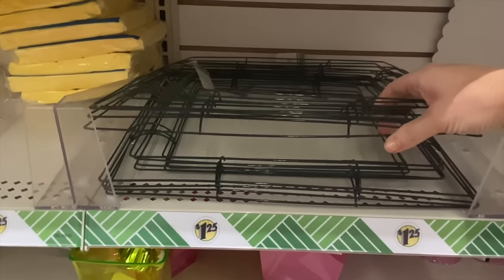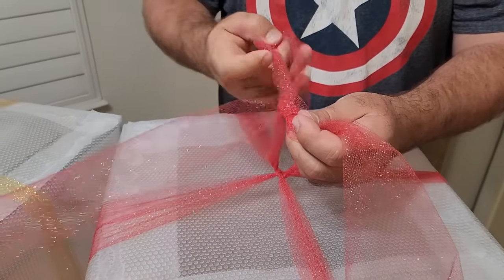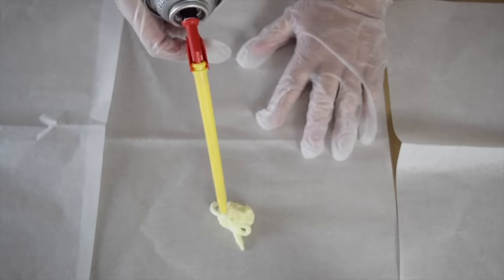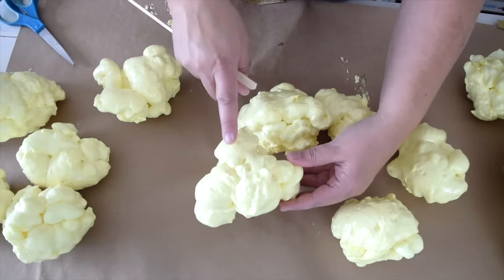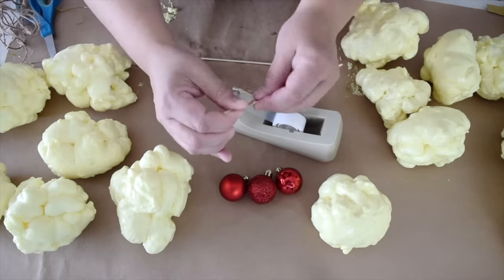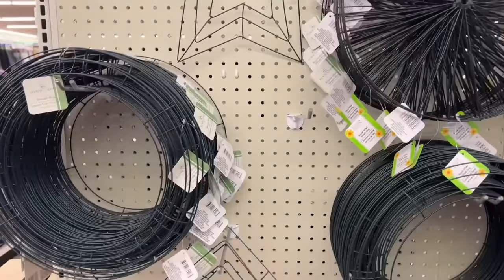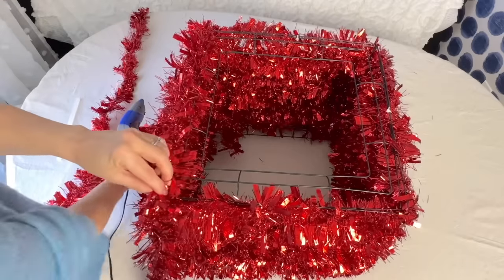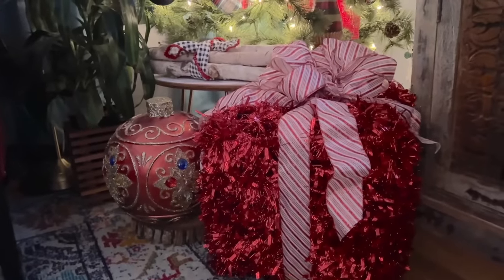Grab Dollar Store lights and a square wreath form...this holiday idea is MAGICAL!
This video shares some amazing DIY ideas for the holiday season. Follow along as we show you how to DIY a light-up present decoration, a giant popcorn garland, and a tinsel present decoration.

This is decorating made affordable! There's no need to go out and spend big this holiday season thanks to these awesome DIY decor ideas. Your home will look completely magical in no time.

Which idea is your very favorite? Let us know by leaving a comment.

Featuring @GoodlyEarth

0:00 1. Light-up Present
2:20 2. Giant Popcorn Garland
7:11 3. Tinsel Present

*Material List:*
- Fairy Lights Plug in Led, Waterproof, White
- Christmas Ball Pendant, Red
- Gaps and Cracks Insulating Spray Foam Sealant
- Red Tinsel Garland